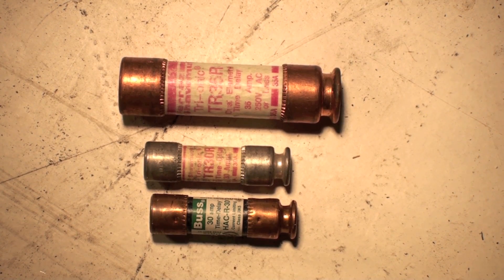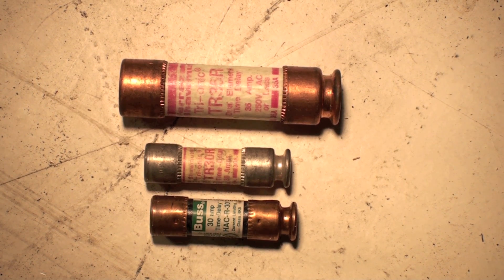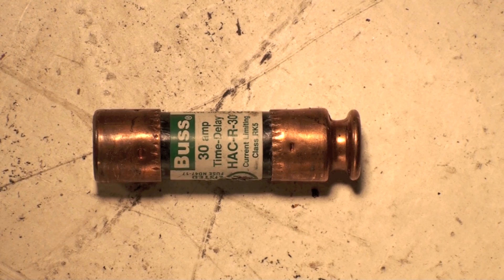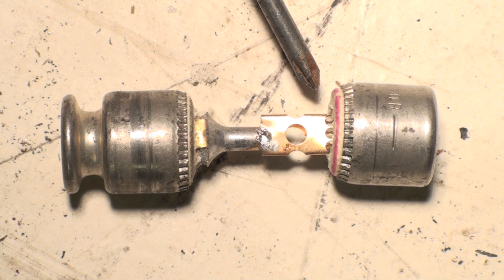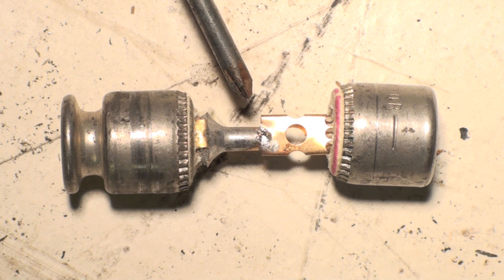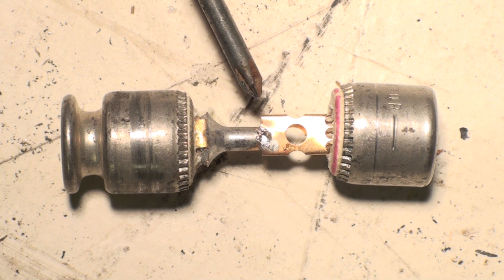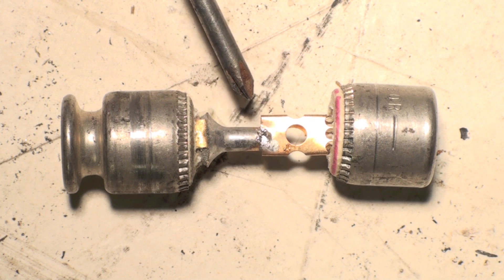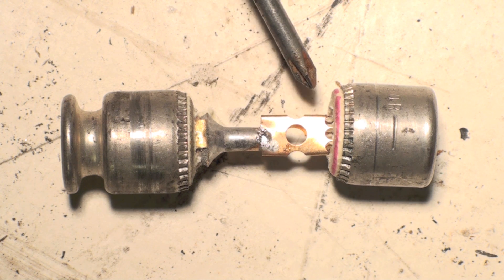The dual element cartridge fuse.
I disassemble the dual element fuse used for HVAC applications.  I show how it is designed and what makes it blow out under different conditions.